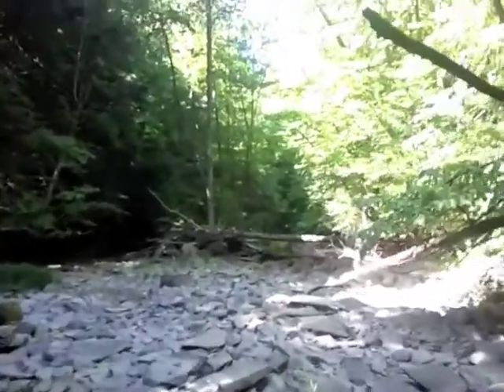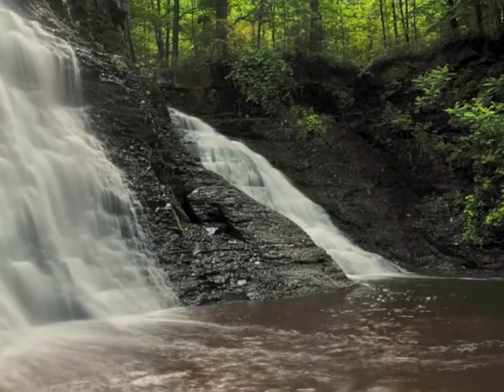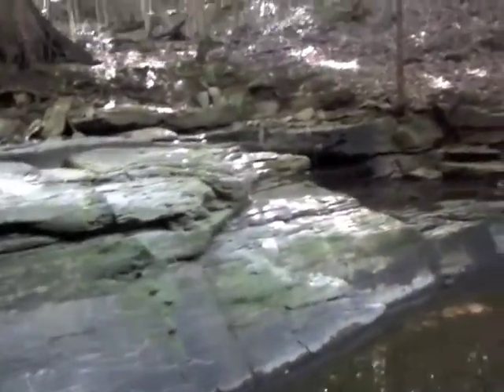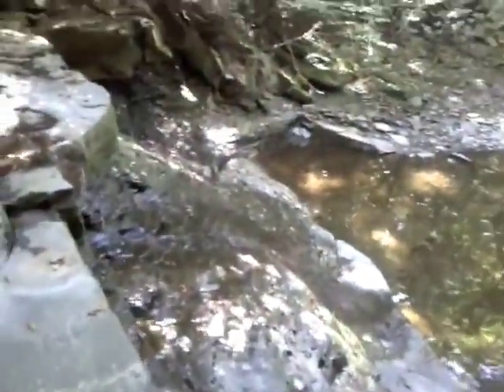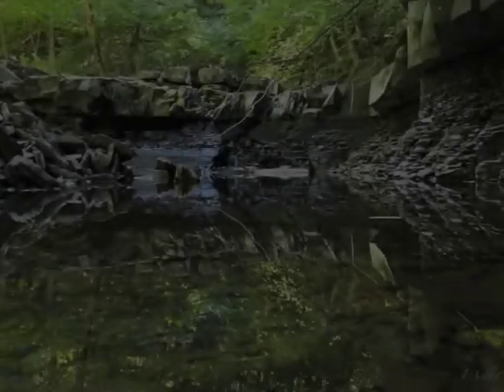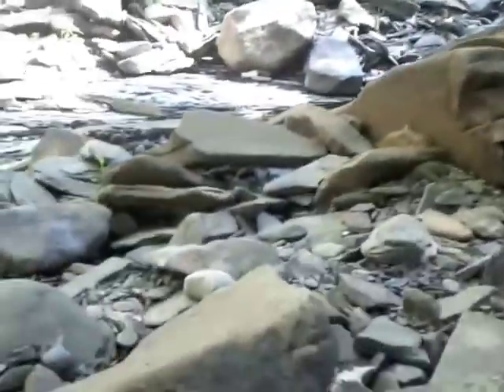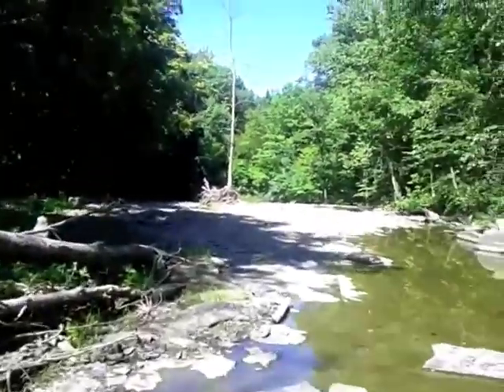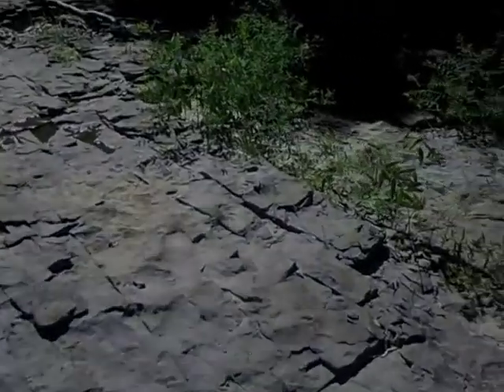Yatesville Falls State Forest - Travel Blog #1 (v.2)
Note: This is my first attempt at a video blog... Please feel free to add constructive criticism if you feel the need. I am not a videographer, so I apologize for the camera shake ahead of time.

This beautiful area is accessible any time of the year, but the one-lane dirt road to the falls is not plowed during the winter. More details about this waterfall can be found in our book: "Waterfalls of New York State"

Video Editing and Audio/Background Music Placement by Edward M. Smathers
Custom Score/Background Music by Dig The Munkey Production @ (Kurt Singer and Lindsay Rhae Harris)